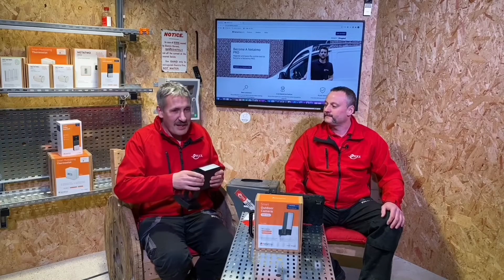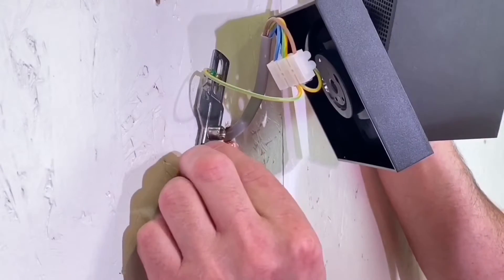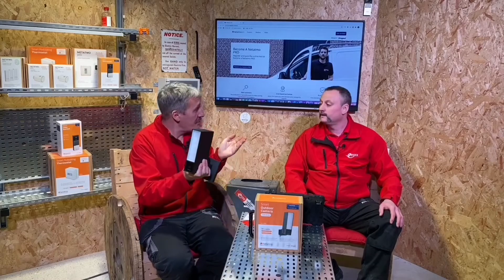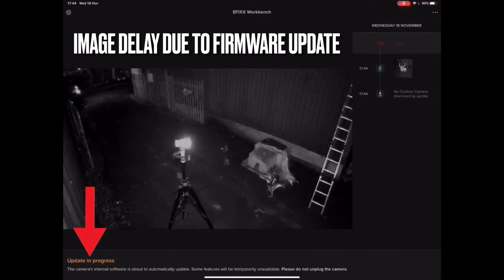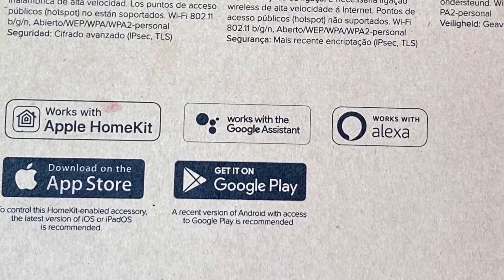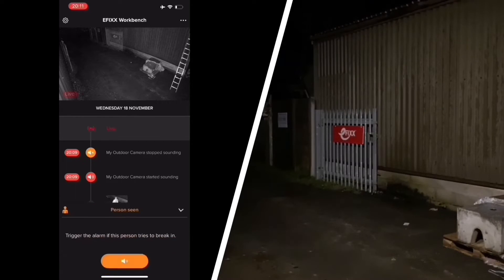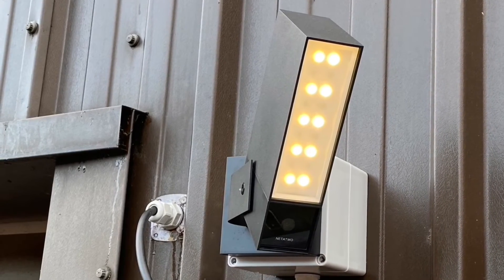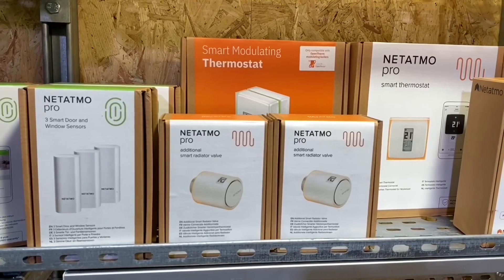It's as EASY as changing a light - Netatmo Outdoor Smart Camera with SIREN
Actually, it is a light and it's packed full of smart features - smart camera, a loud siren to scare away unwanted visitors, customisable detection zones.

Plus it doesn't need an expensive cloud storage account for the video footage.

In this video see how easy this is to install, the great customer features and benefits for electricians' who sign up to be a Netatmo Pro installer.

🕐 TIMESTAMPS 🕕
00:00 Introducing the Netatmo Smart Camera with siren.
00:19 How to install
01:17 Use the envelope to protect the camera during installation.
03:02 Netatmo doesn't need a remote power supply or data connection
03:50 Netatmo camera stores data within the camera (no subscription needed)
04:50 Connecting Netatmo camera to a WiFi Network.
05:22 Infrared lighting option
06:30 Works with Apple Homekit, Amazon Alexa and Hey Google voice assistants
07:02 Factory reset using "The Red Card"
07:44 Setting light levels and auto-detect light switching
08:20 Set alert detection area.
09:05 Trigger the siren 105dB
09:30 A day in 60 seconds
09:50 Cat burglar and Gary's late for work.
10:21 Camera records at 1080P resolution
10:45 12 Watt LED floodlight - 120W halogen equivalent
11:25 Pro installer program for electricians
12:10 Pro installer warranty and support benefits.

== AD
🧰 More information.

Netatmo Pro range is available from these electrical wholesalers.

📝 APPRENTICE HUB
SOCIAL
✅ INSTAGRAM - See our behind the scenes action.